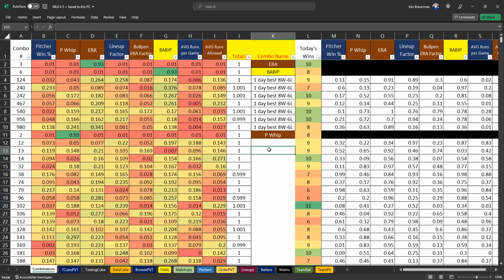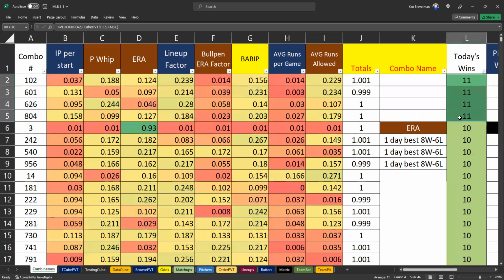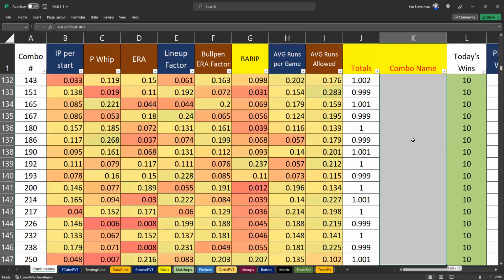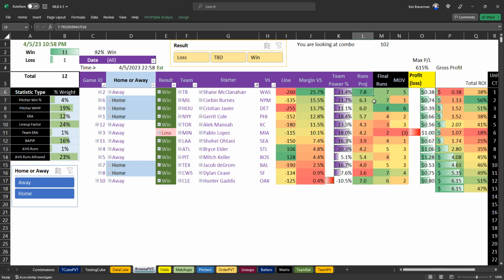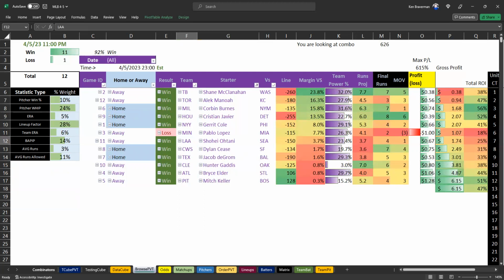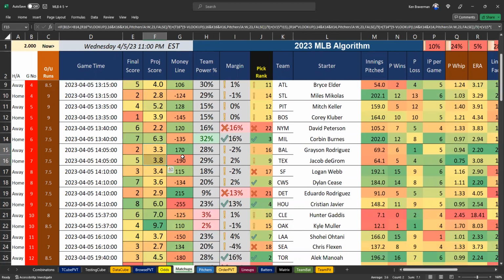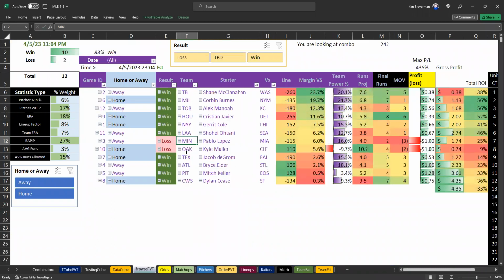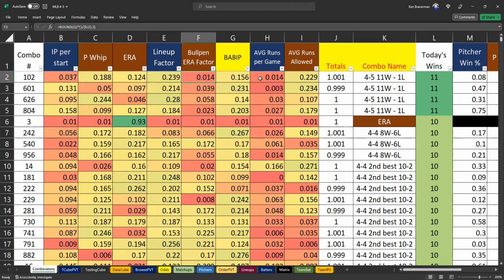MLB Algorithm tests 1,000 combos, finds 4 that only lose 1 game on Wednesday 4-5-23